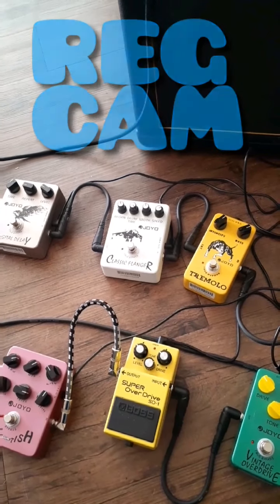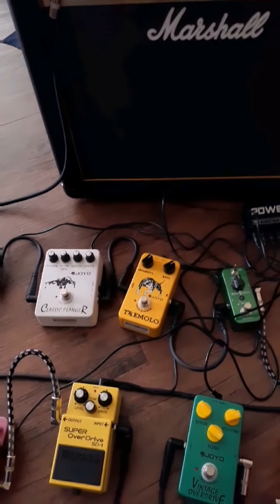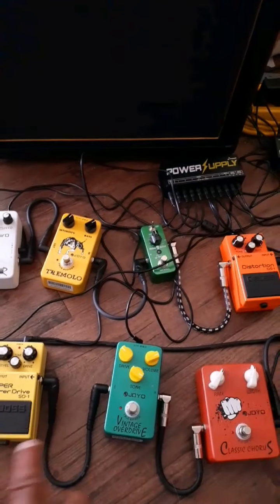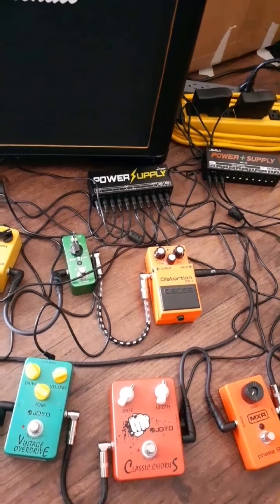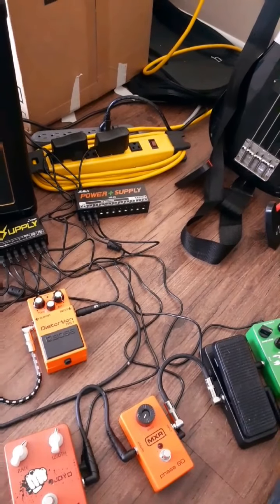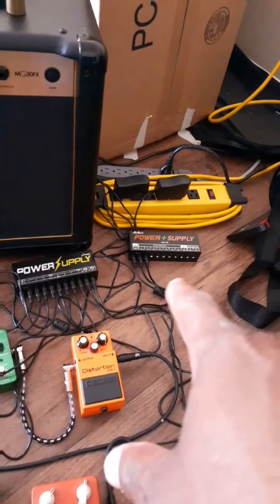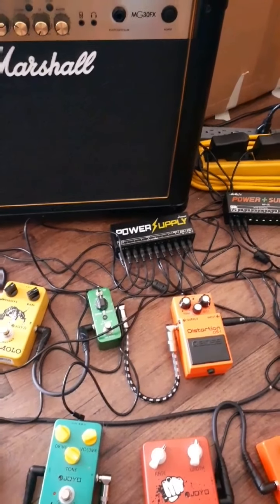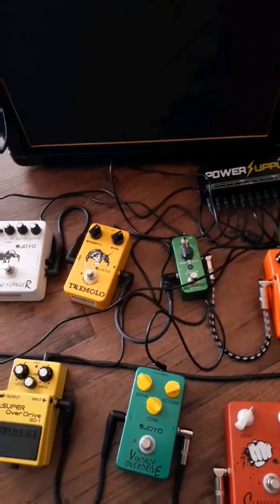BUILDING MY PEDAL BOARD(PART 9).